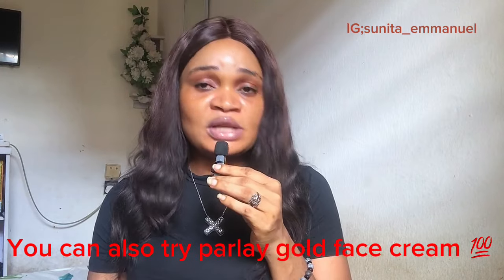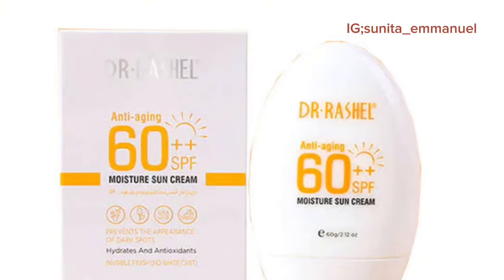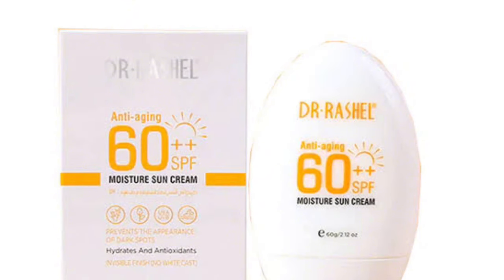Effective & Affordable Skincare Kit Suitable fair Skin Recommended for Face and Body